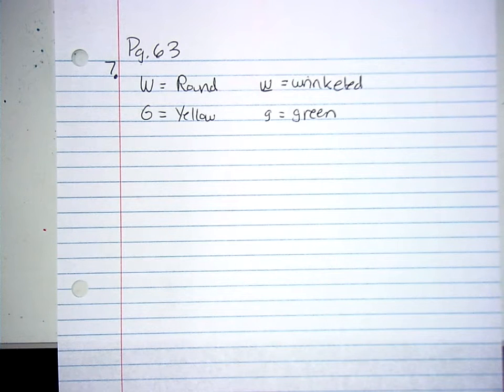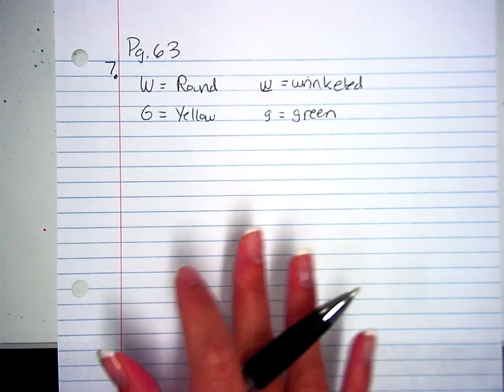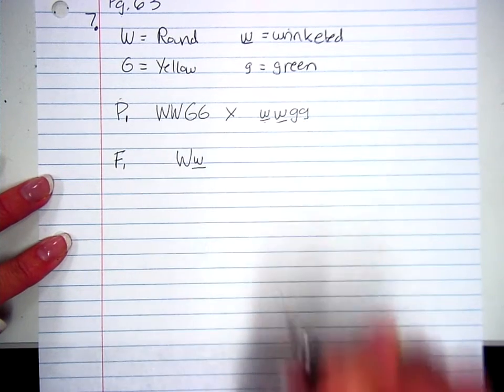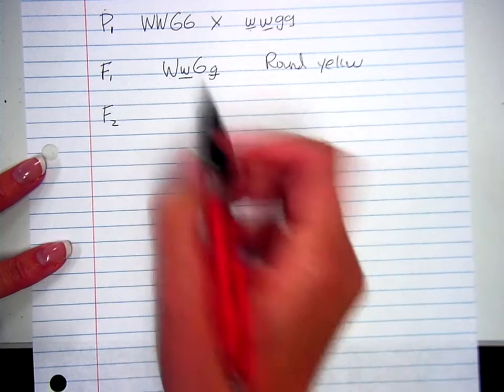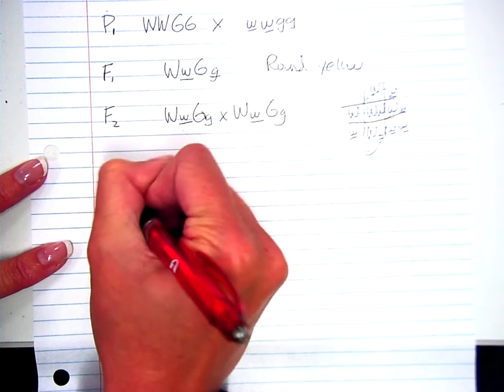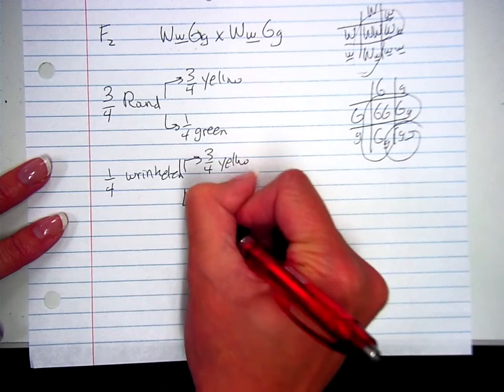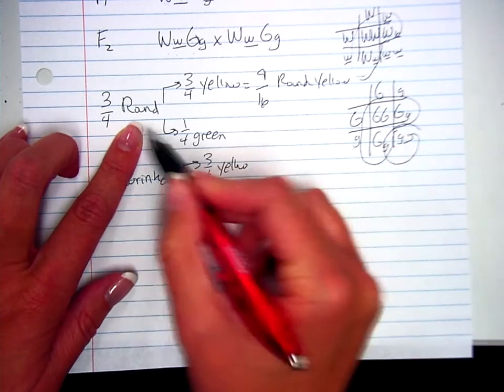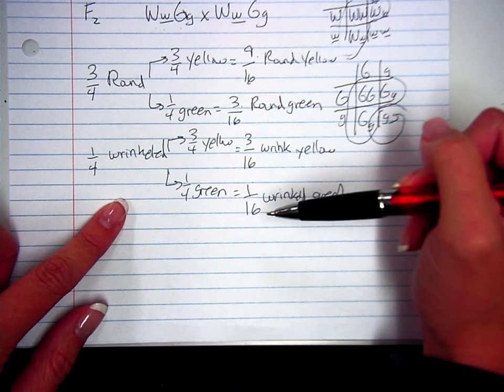Ch 3 Page 63 Problem #7 Video Answer Key